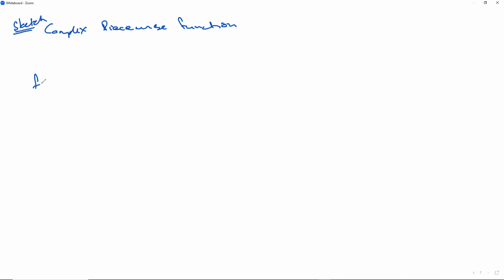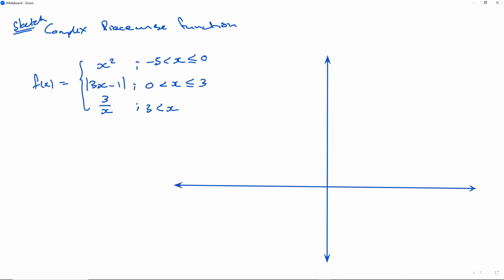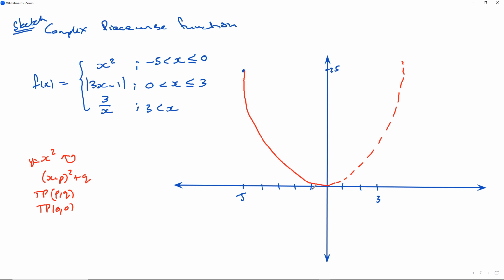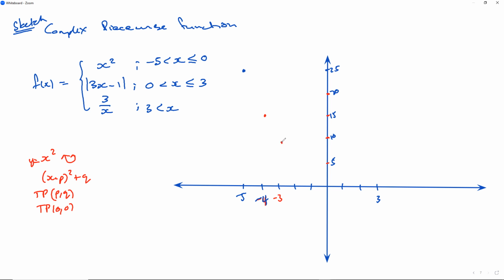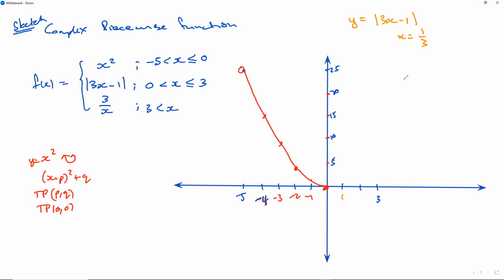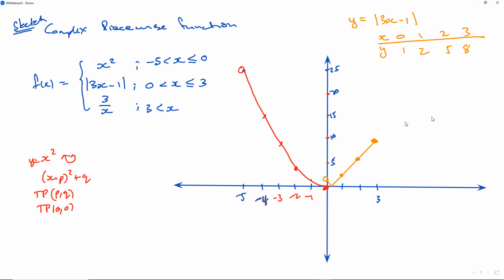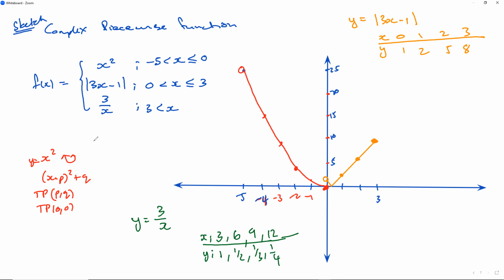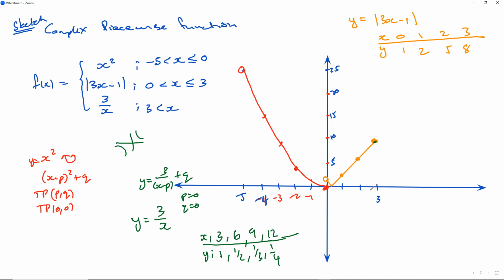Sketching a complex Piecewise functions